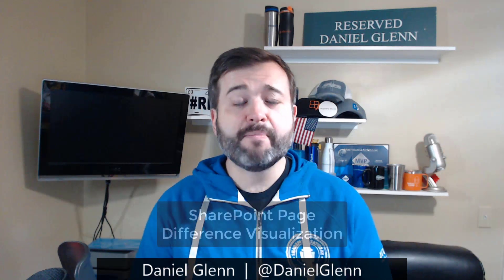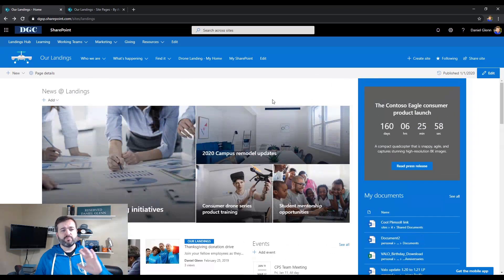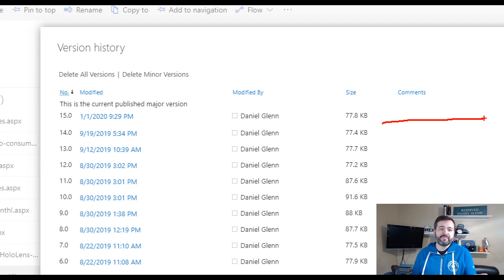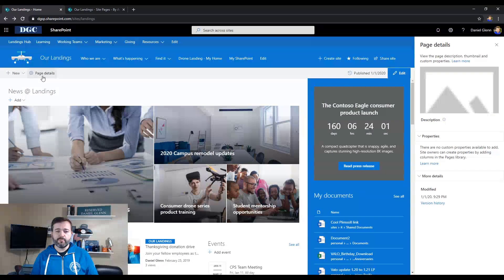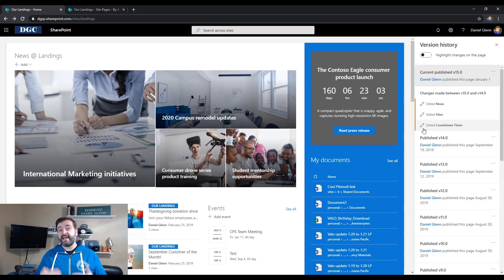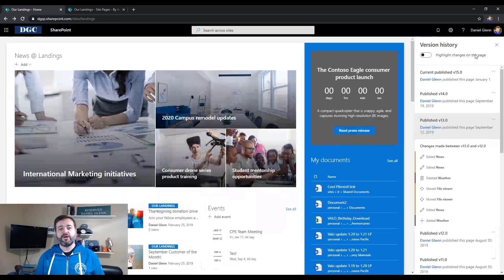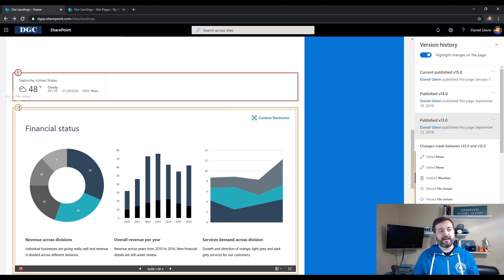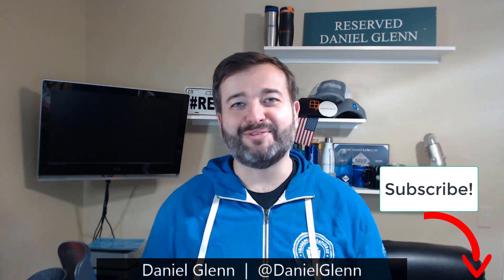SharePoint Page Difference Visualization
New to SharePoint Online - you can now see modern page differences in past versions with SharePoint page difference visualization.
Page authors have a new way of managing versions of SharePoint pages, as well as seeing the actual edits that have been performed in those versions.